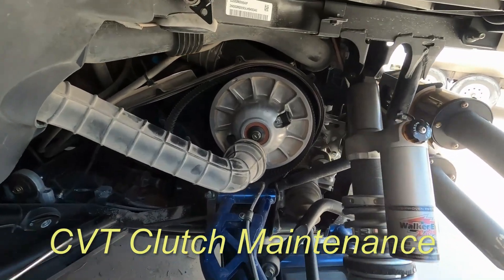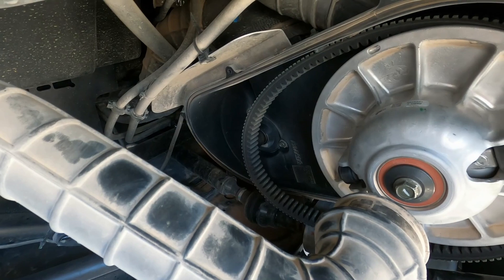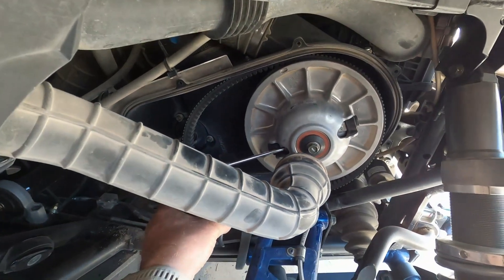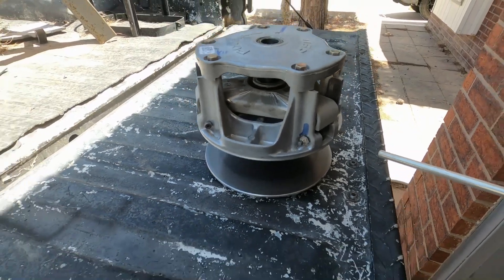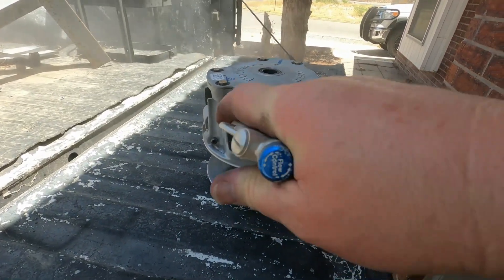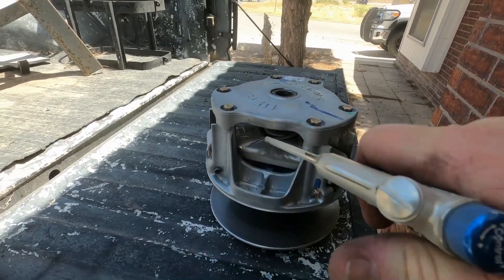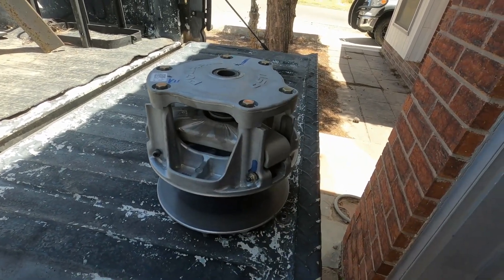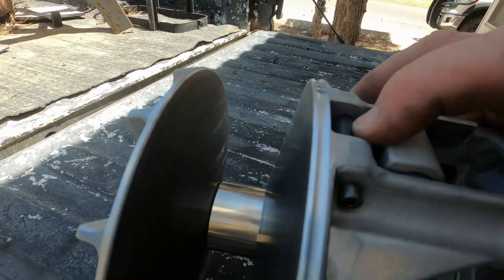Important CVT Maintenance that is often forgotten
blowing the dust out of your CVT clutches is something that most people don't think about